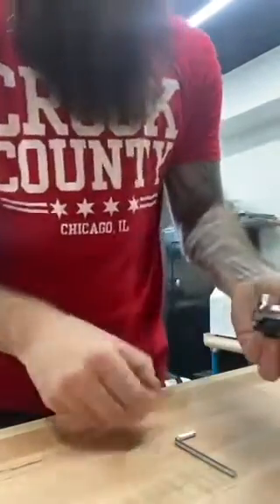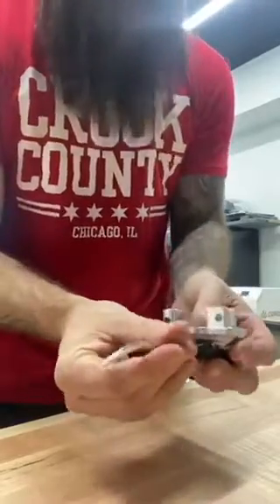How to install the JMac 1913 folding mech